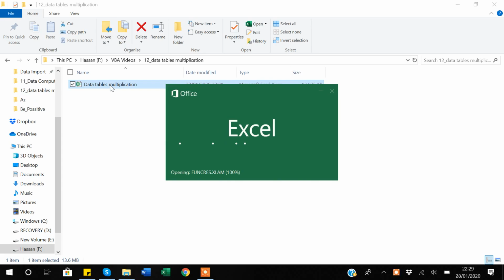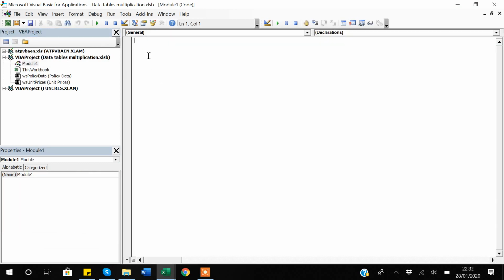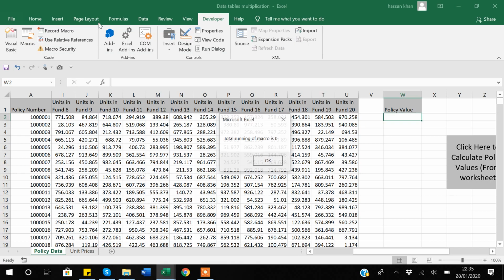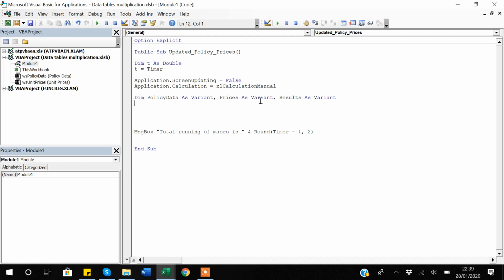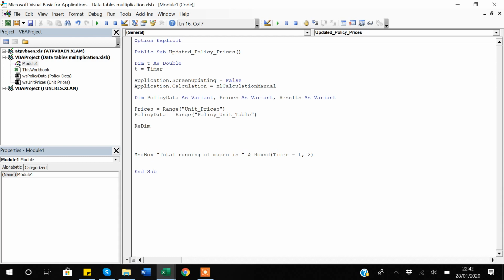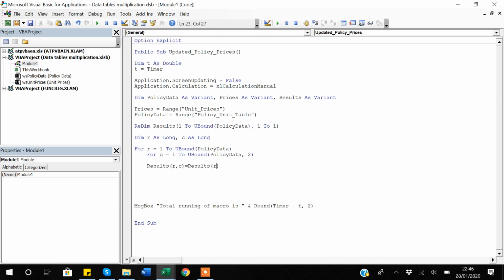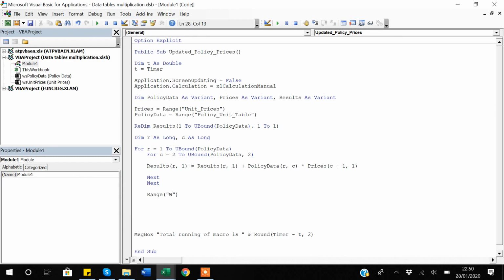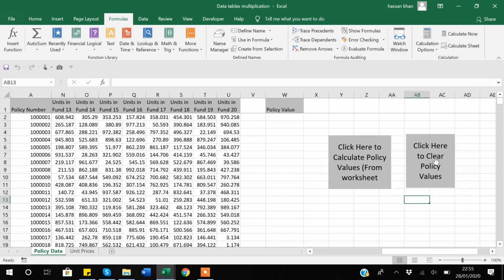21. Data tables multiplication in Excel VBA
Practice performing data tables multiplication in VBA during this second topic in the Visual Basic for Applications (VBA) for Microsoft Excel series.